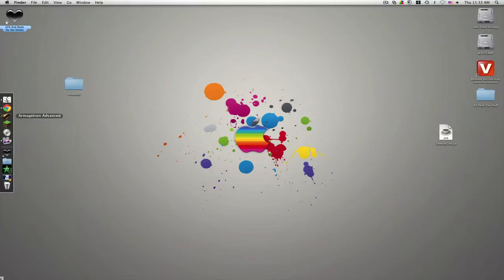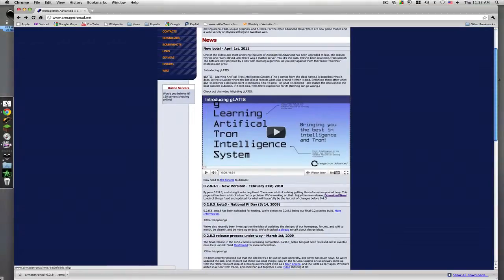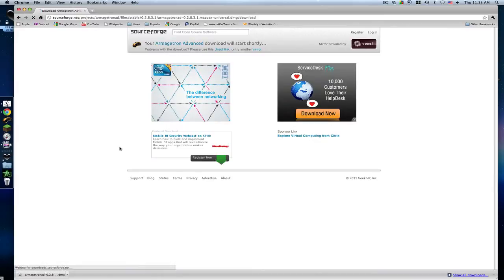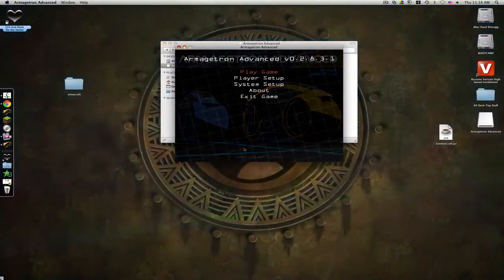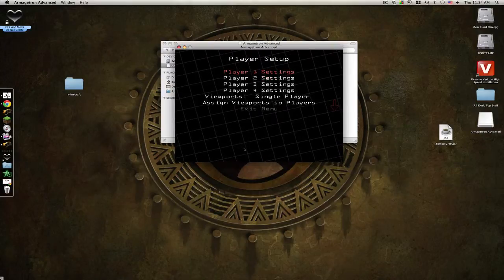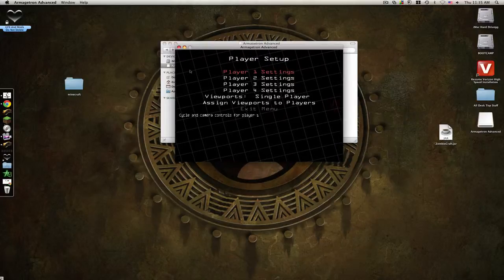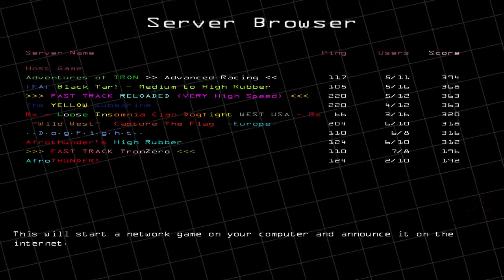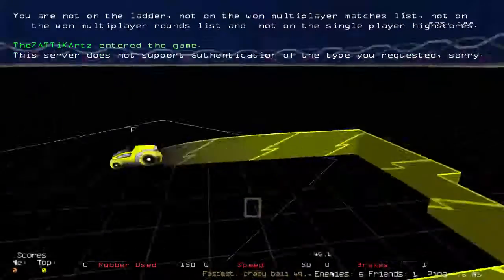Tutz: Ep.2 How To Get Amagetron Advanced